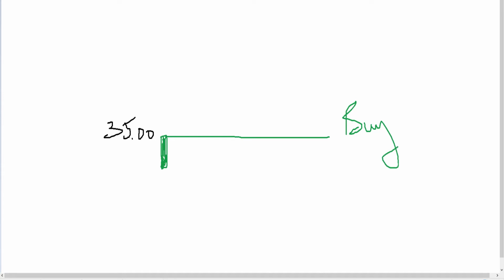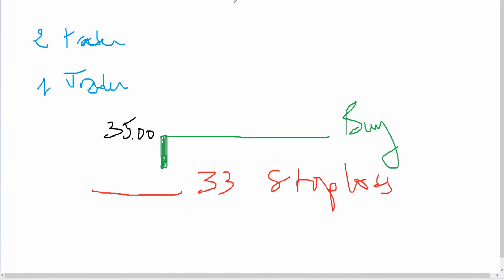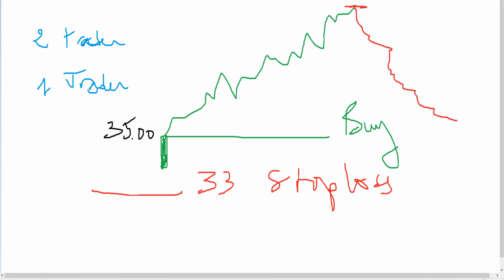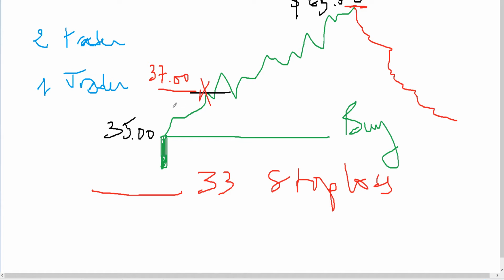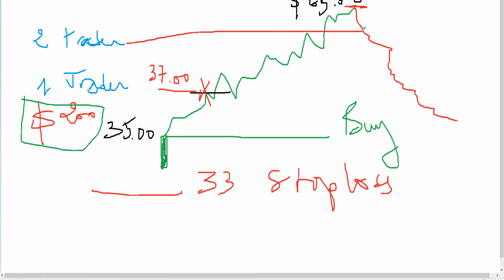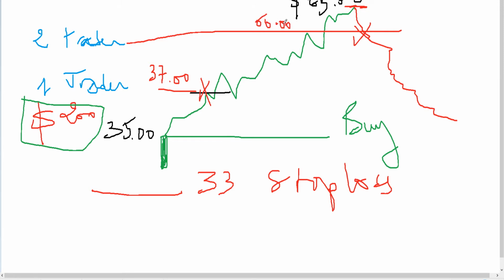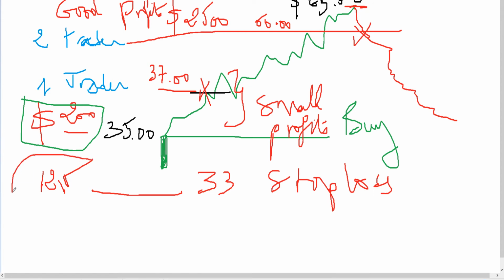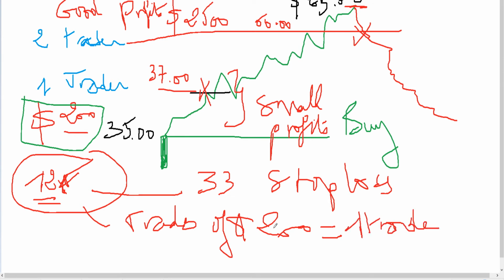Impact of Small and Big Profits on Trading